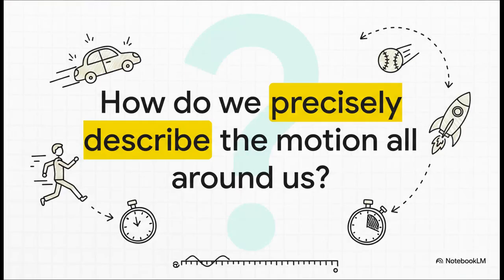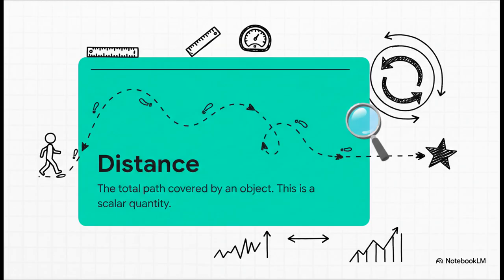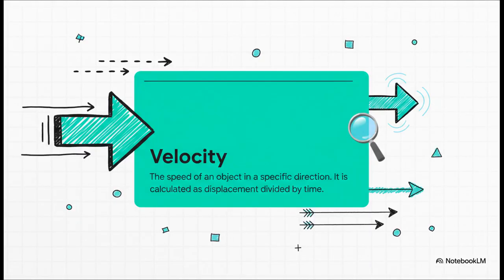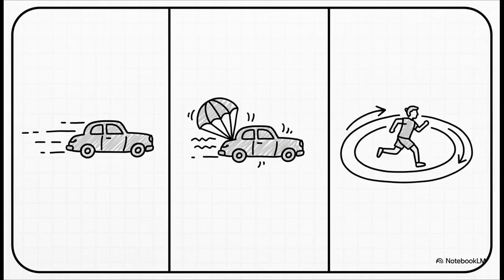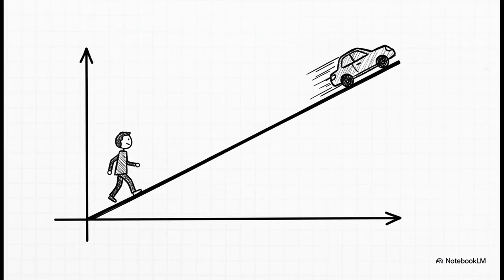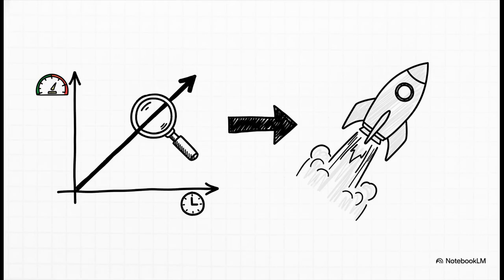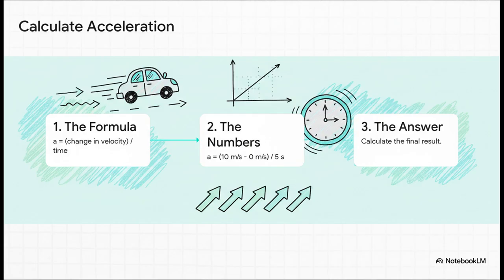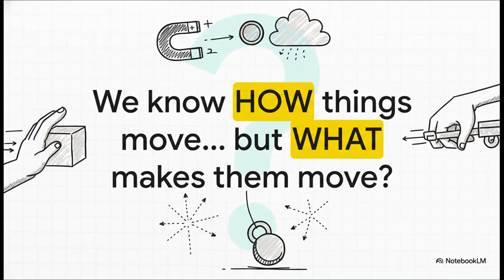Kinematics Made Simple | Speed, Velocity, Acceleration & Graphs | O Level & AP Physics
This video explains motion in a clear and structured way. We cover speed, velocity, acceleration, and how to interpret distance–time and speed–time graphs.

You will learn how to:
• Differentiate between scalar and vector quantities
• Calculate speed, velocity, and acceleration
• Interpret and draw motion graphs
• Understand gradient and area under graphs
• Solve exam-style numerical problems

Perfect for building confidence in motion analysis.